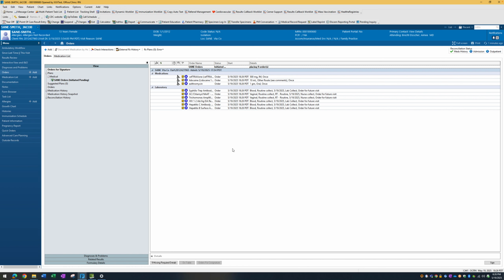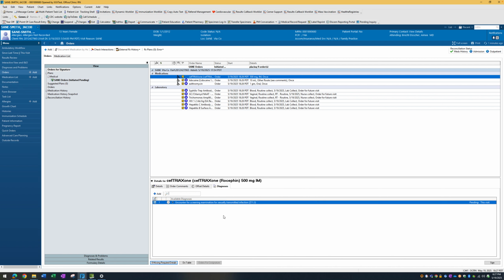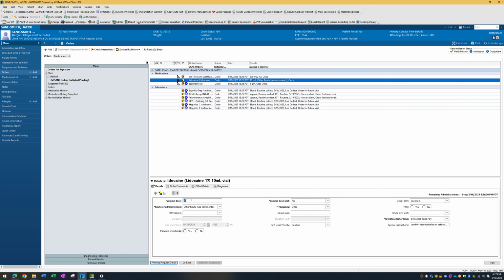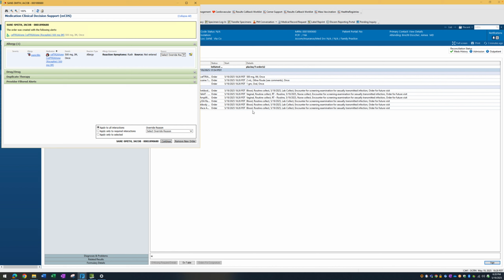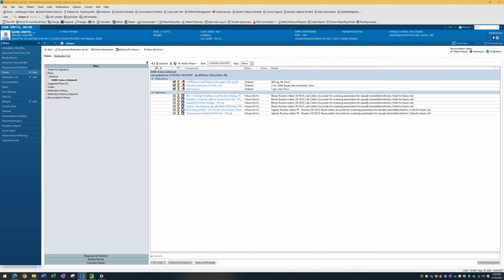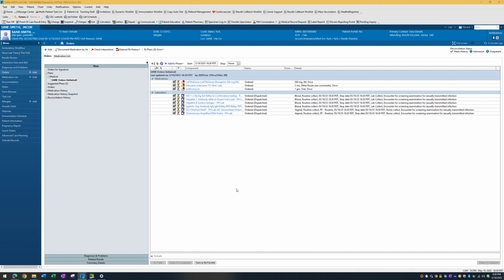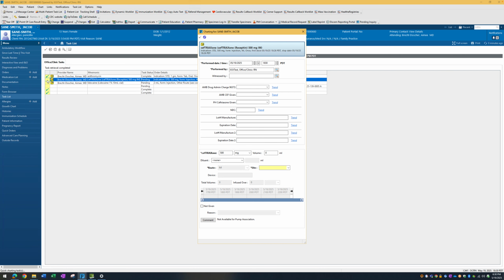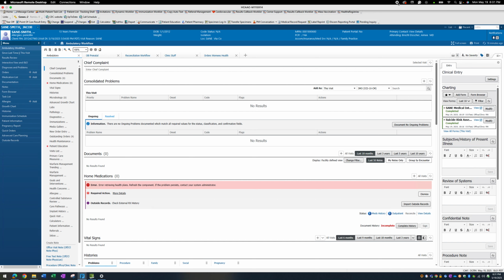Placing SANE Orders in Powerchart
Fourth step. Tutorial will review how to place and activate order on your SANE patient